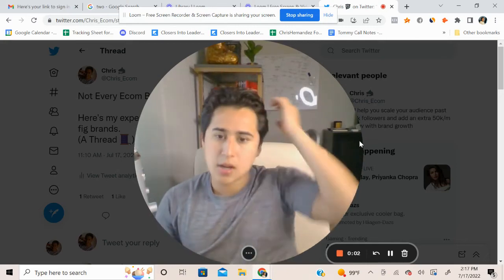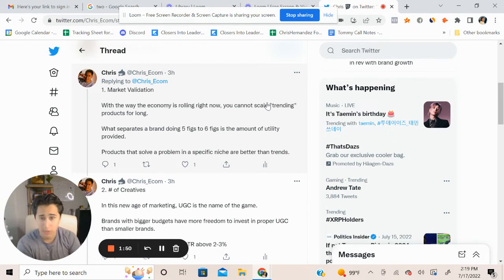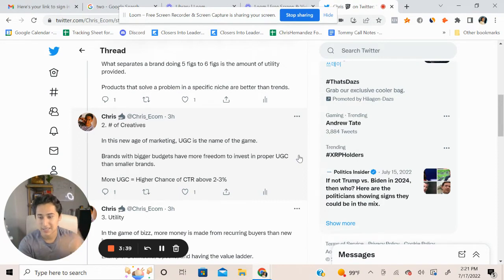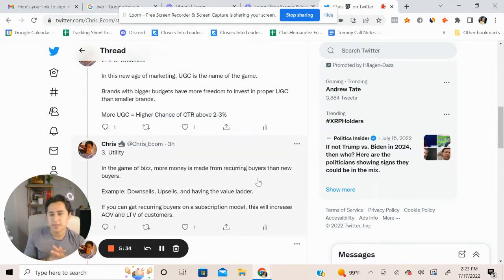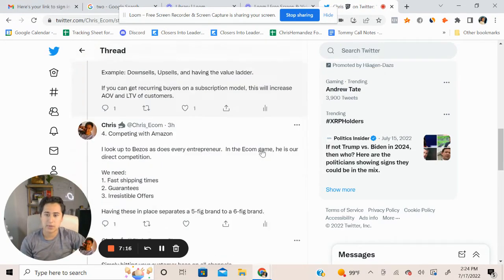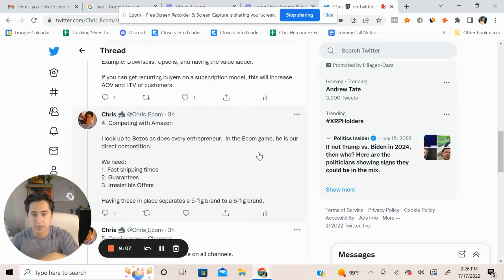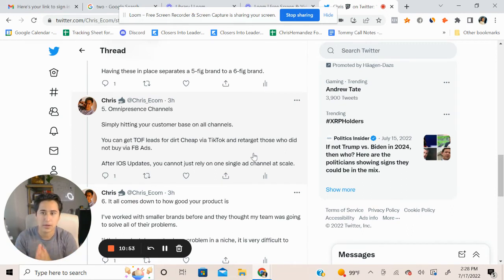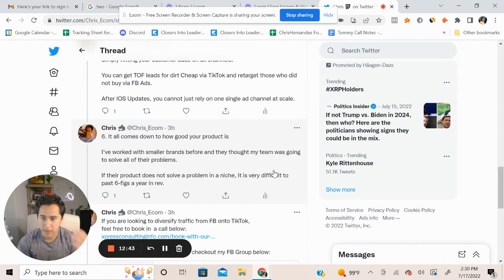Not Every Ecom Brand Can Be Scaled Here's my experience working with 6 fig brands Vs 5 fig brands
In Today's video, I breakdown working with 5-fig brands to 6-fig brands.
I'm Chris Hernandez, a 20 year old entrepreneur who runs a TikTok agency helping brand owners pivot to TikTok.